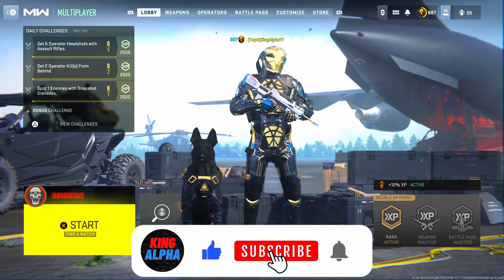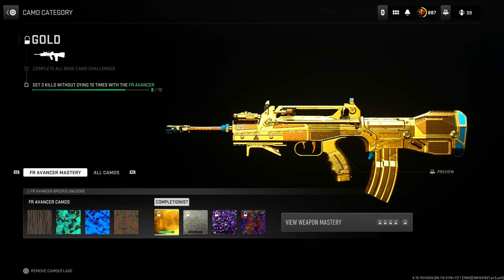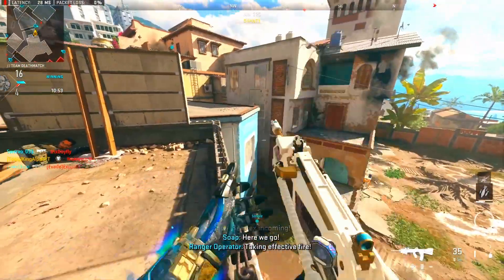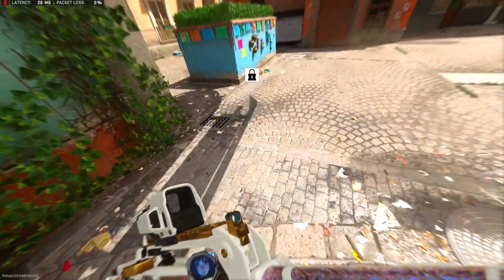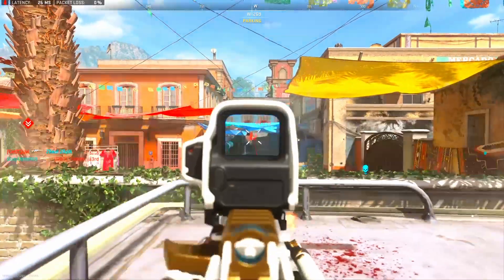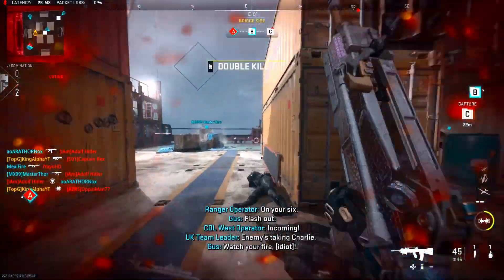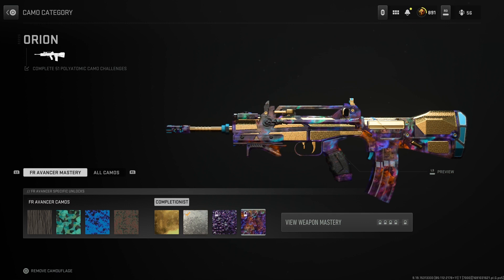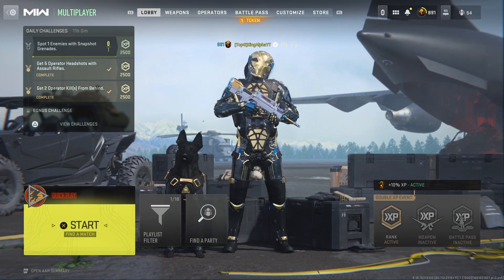I Unlocked Orion on the NEW AR! New best gun??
I'm 19 and I make videos on Call of Duty, Minecraft, and many other games.

                             🔥Social Medias 🔥